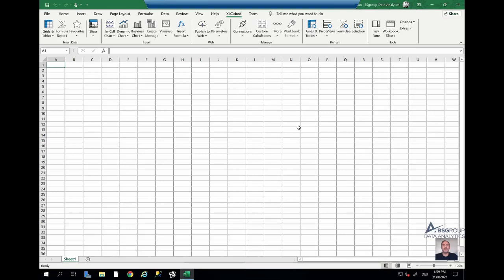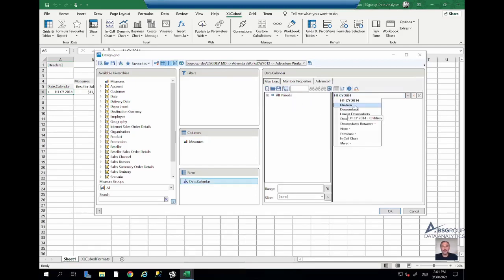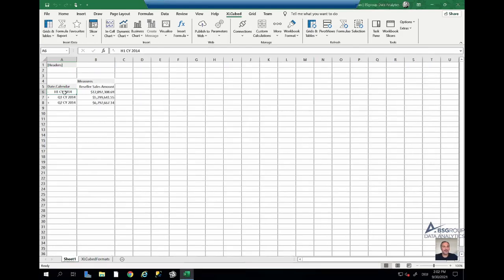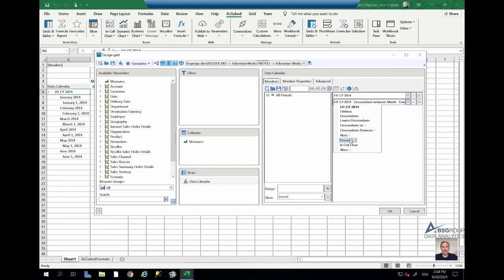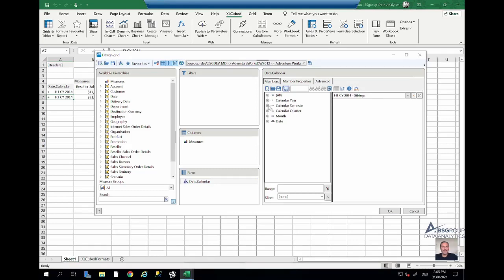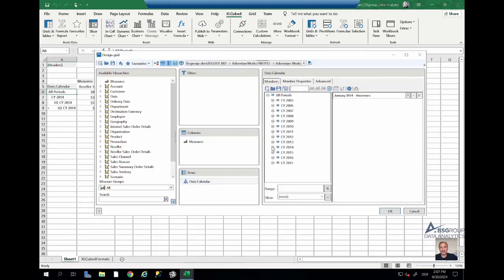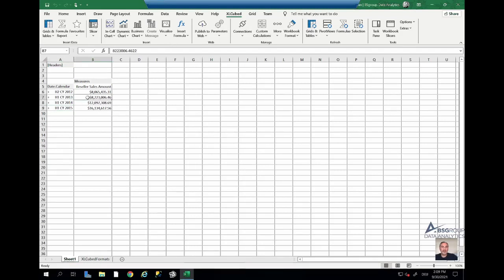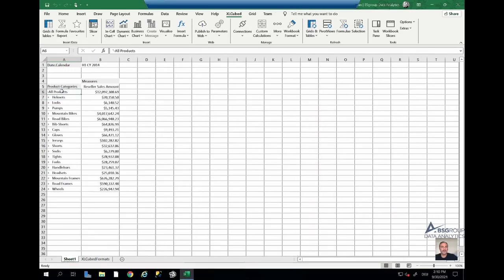Nr. 10 Hierarchy Navigation in XLCubed - presented by BSgroup Data Analytics AG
Today we will take a deeper look at Hierarchy Navigation in XLCubed. A hierarchy is a predefined navigation path for a number of attributes in a certain order. We call this then levels. Each Level has it's own sorting order. Now, we can navigate through a hierarchy manually, or we tell the grid which levels and which elements should be displayed.